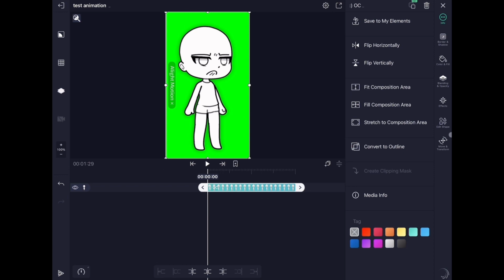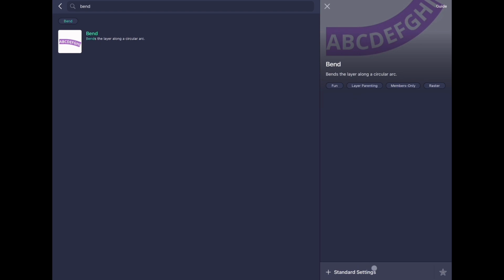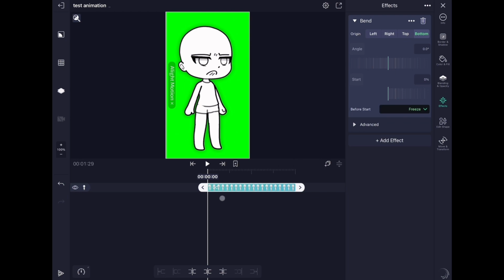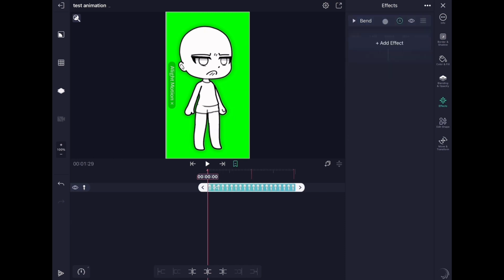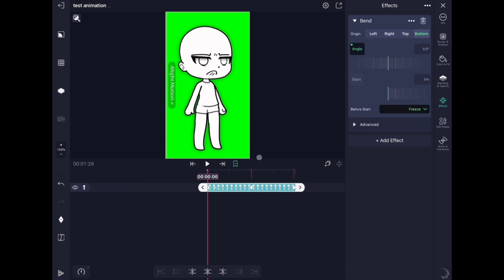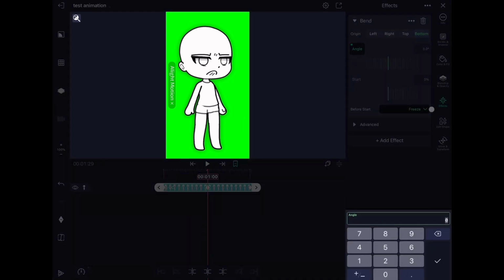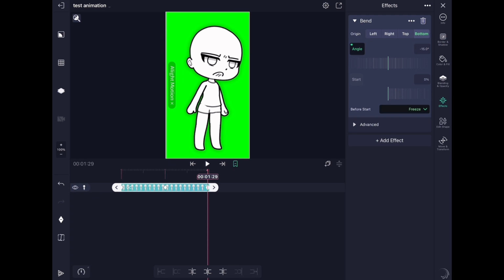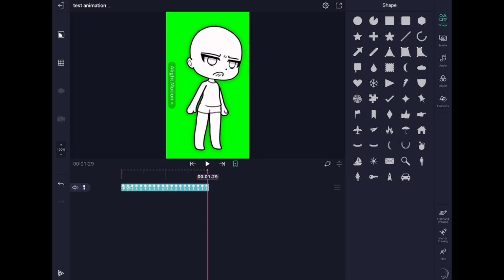ALIGHT MOTION BEND TUTORIAL/// REQUESTED + VOICE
And yes this is my voice